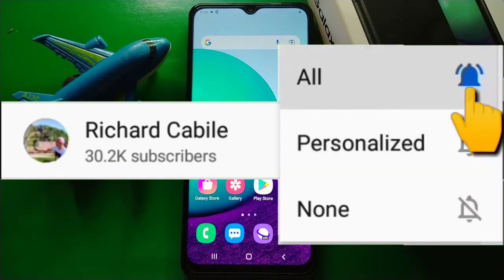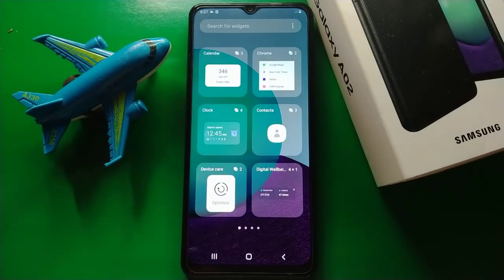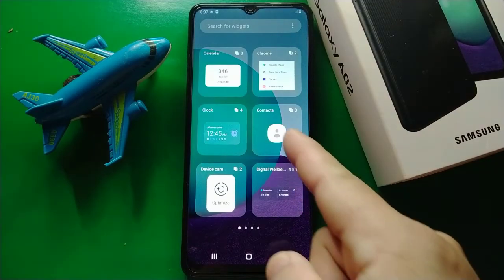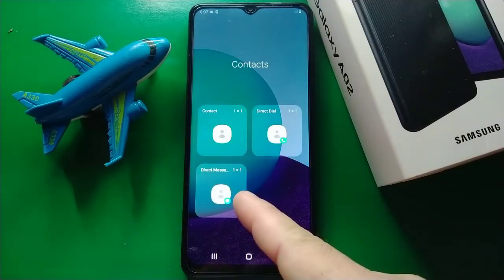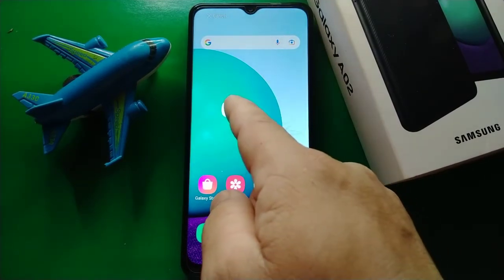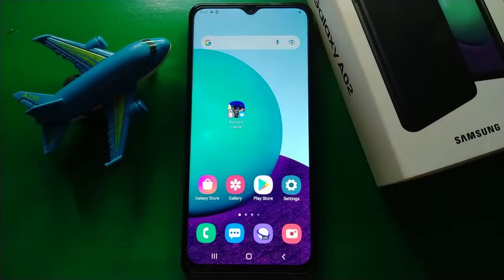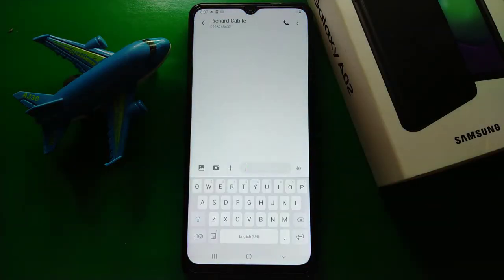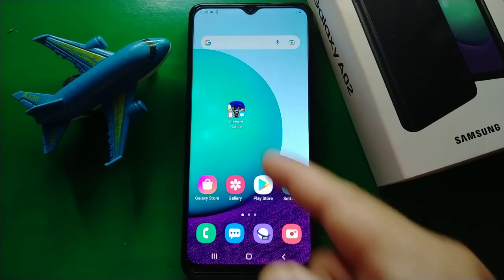How to Add Contact Direct Message Widget on Samsung Galaxy A02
Do you want to add contact direct message widget on Samsung Galaxy A02.  In this tutorial I will teach you how to add contact direct message widget on Samsung Galaxy A02 mobile phone.

Thanks...